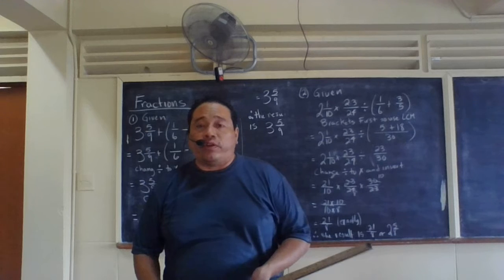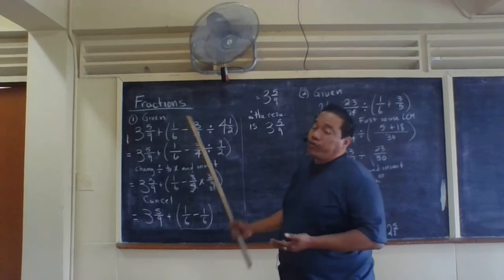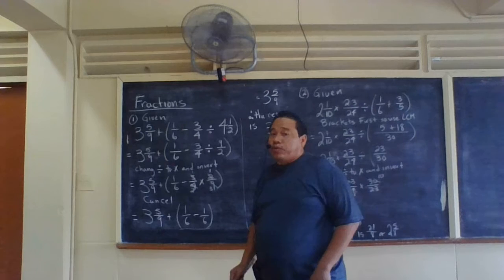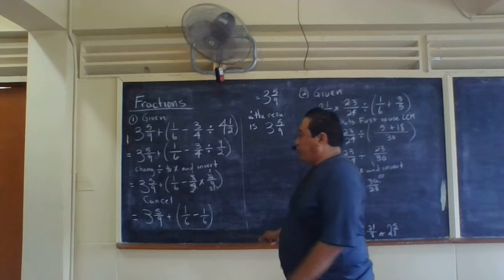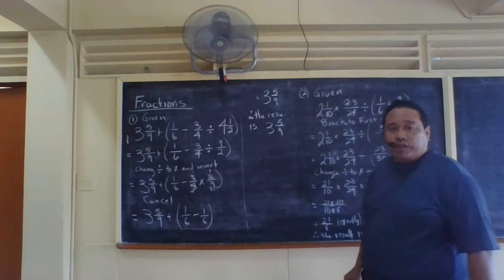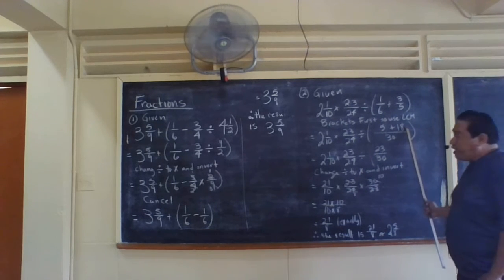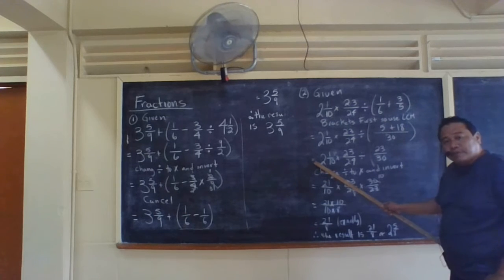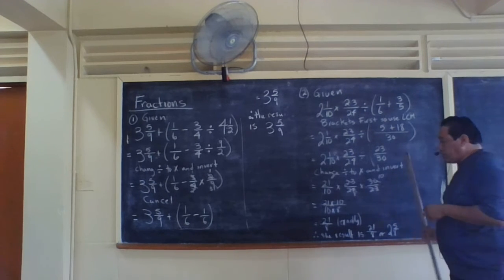Fractions Order of operatios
The video shows the order of arithmetic operation for fractions.